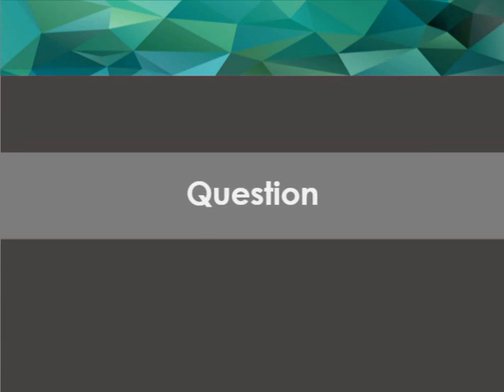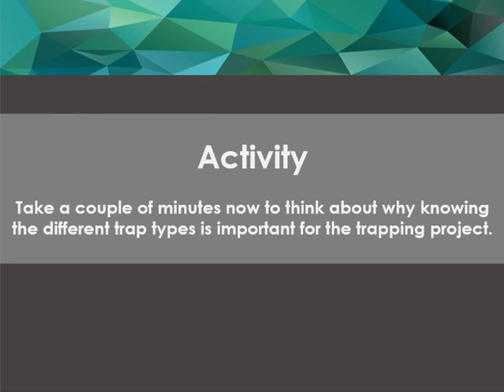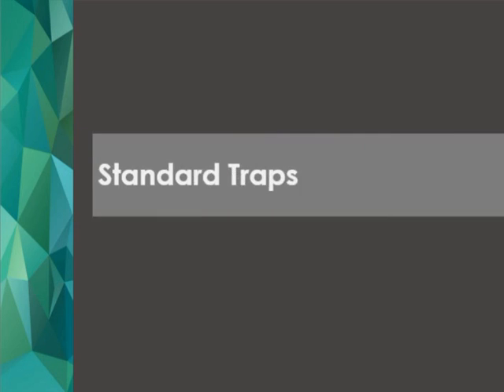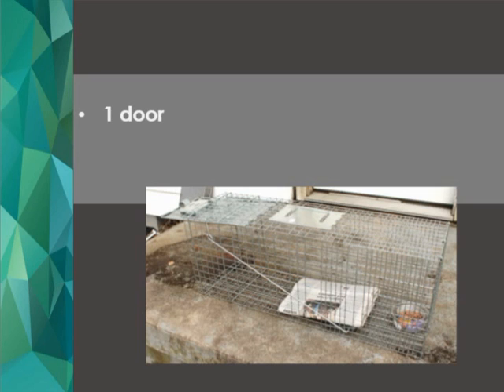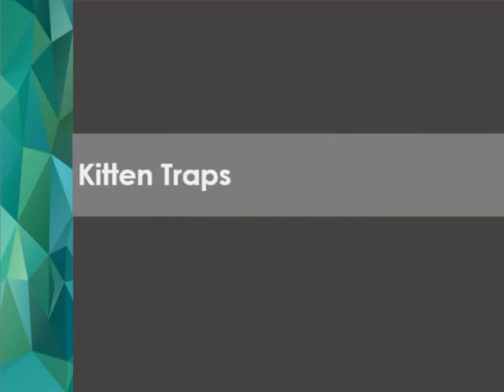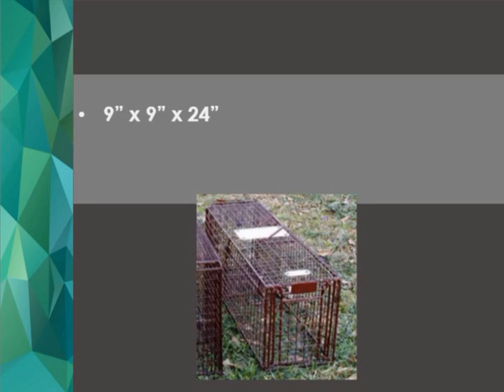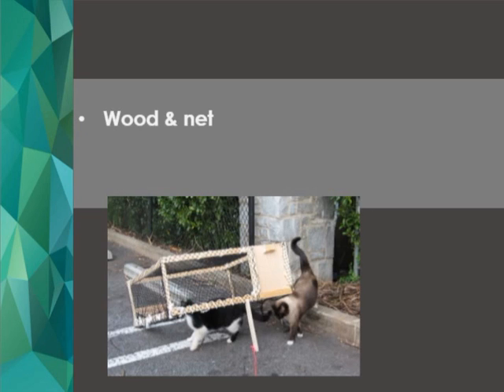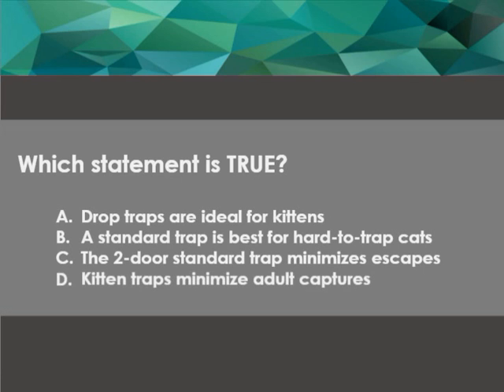TNR Training: Trap Types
This video on trap types is part of a series designed for new TNR volunteers with Campus Cats of Athens, GA.

Music sources for this video series included the following:
- YouTube free audio
- Julius Fucik, "Circus Music"
- TelevisionTunes.com, "Mission Impossible- Theme Song"